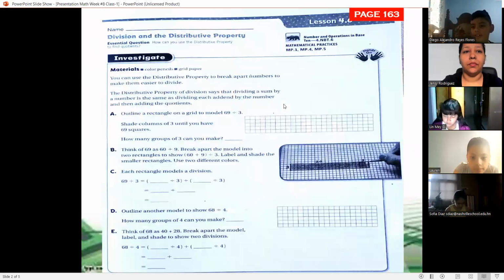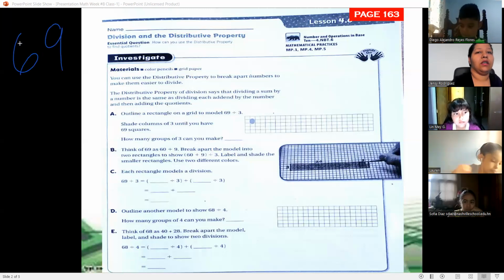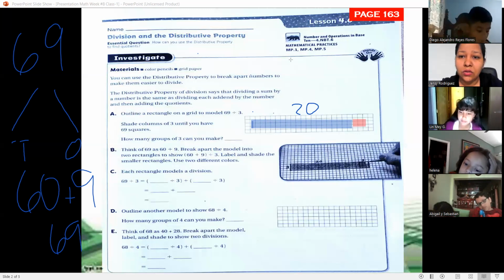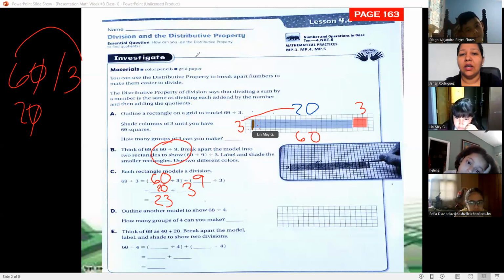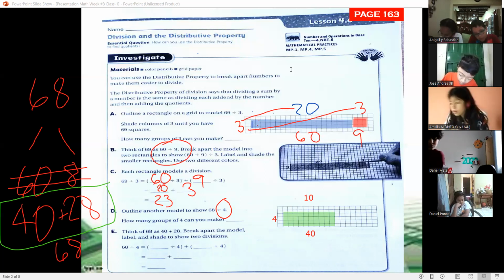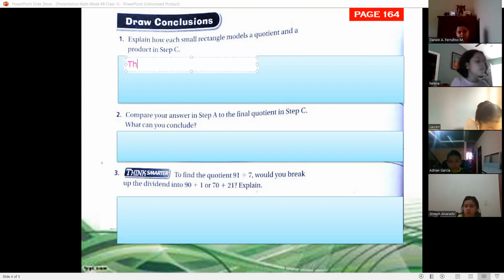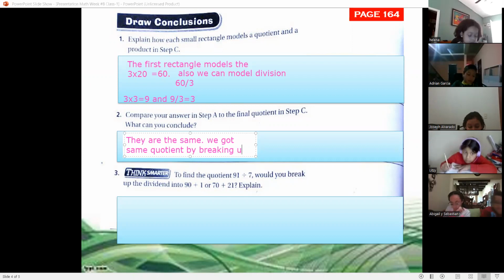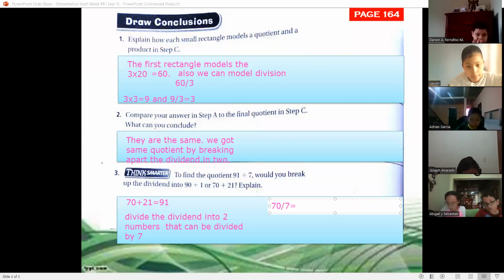Math 21/2/22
Week# 8